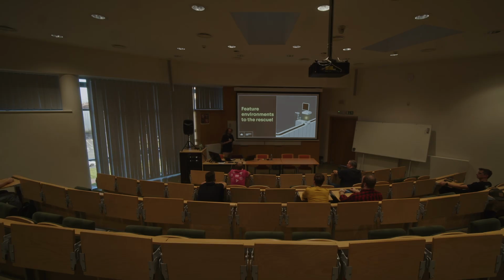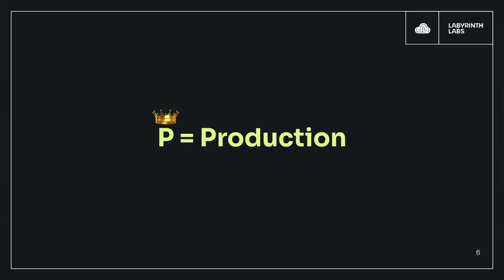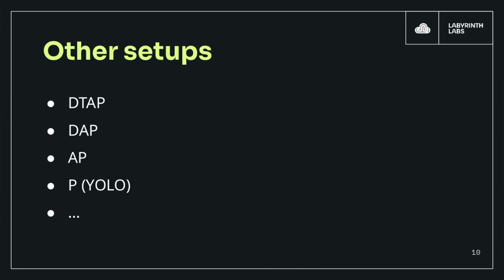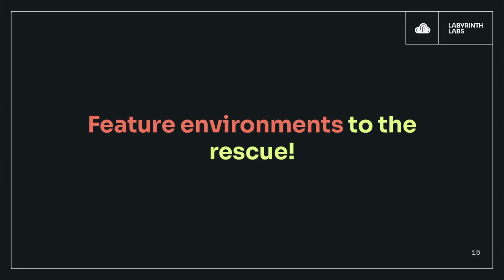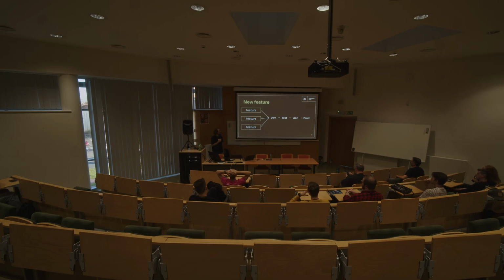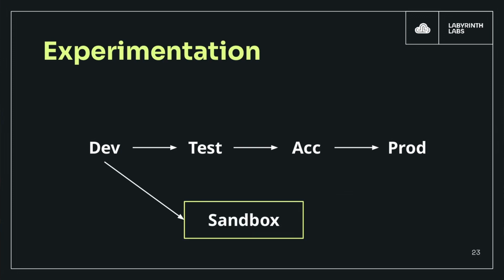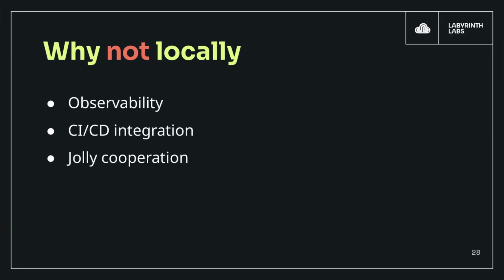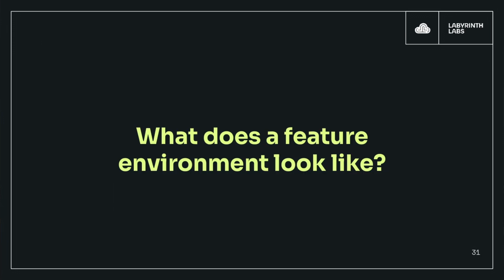Matej Hašuľ | Feature environments to the rescue! | TechMeetup Ostrava Conference 2025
Matej Hašuľ | Feature environments to the rescue!
TechMeetup Ostrava Conference 2025 | DevOps & System Stage
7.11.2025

Development environment reserved for customer demo? Don't feel like developing in production? Fear not; feature environments are coming to the rescue! Join this session, and learn why feature environments may or may not be right for you. Demo included!